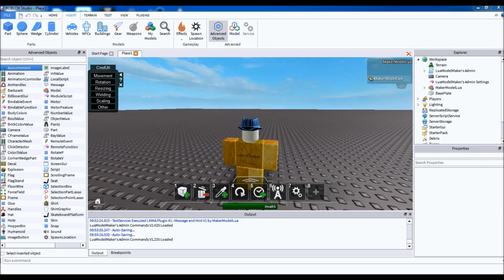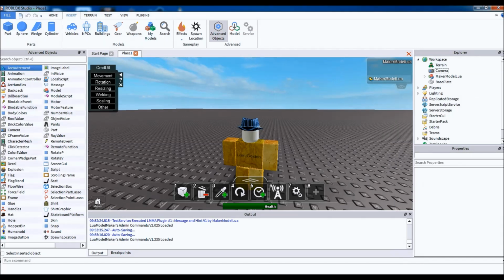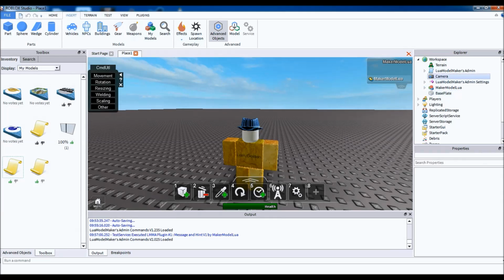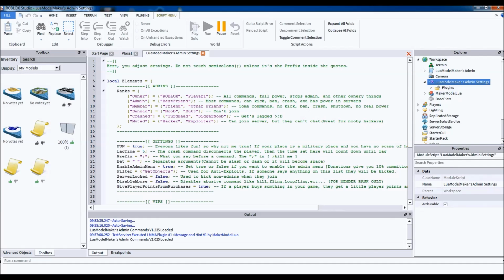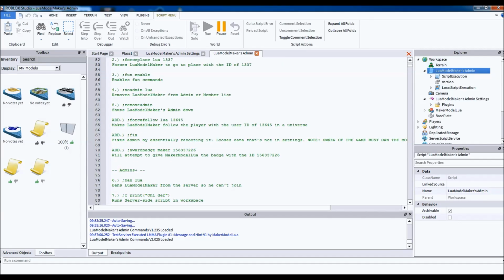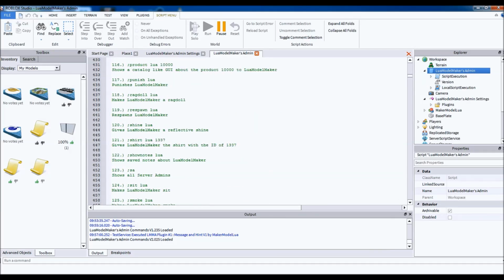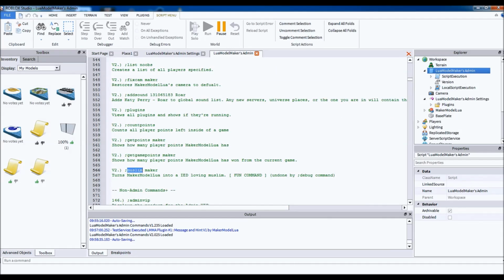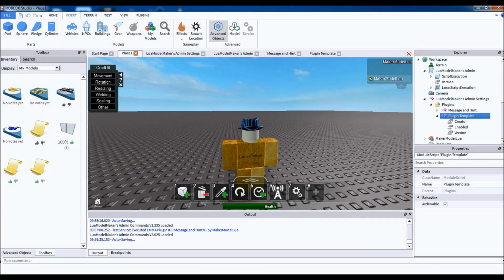How to add LuaModelMaker's admin V2 to your game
A tutorial on how to add LuaModelMaker's Admin V2 into your game.